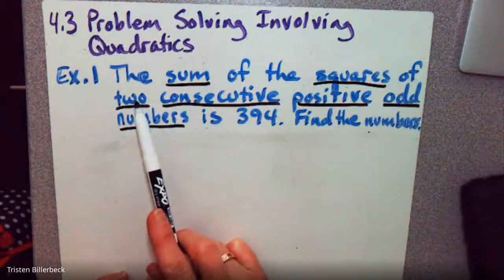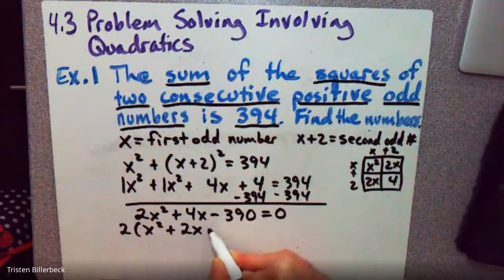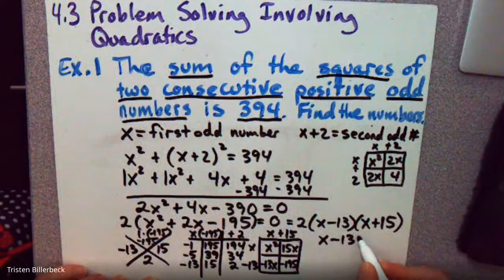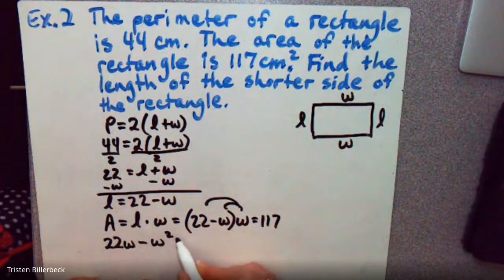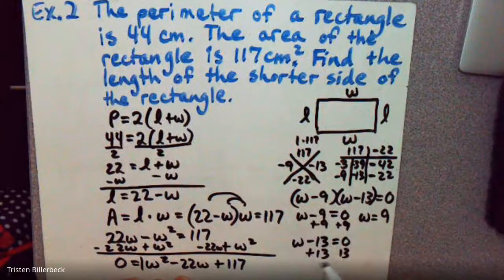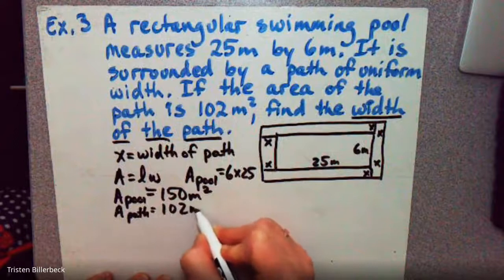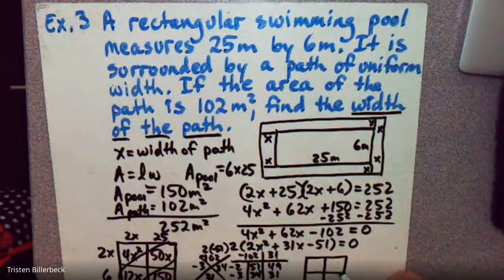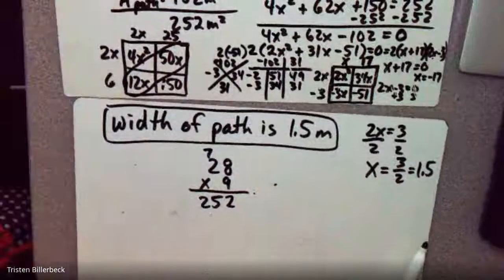Singapore Math 8 - 4.3 Problem Solving Involving Quadratics